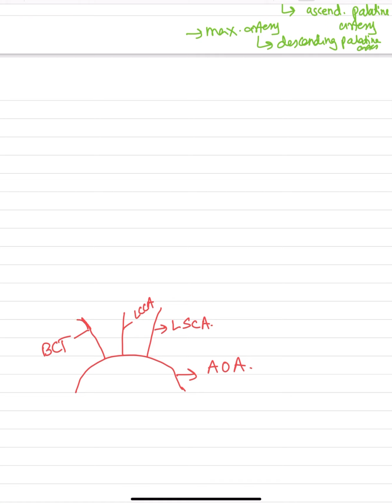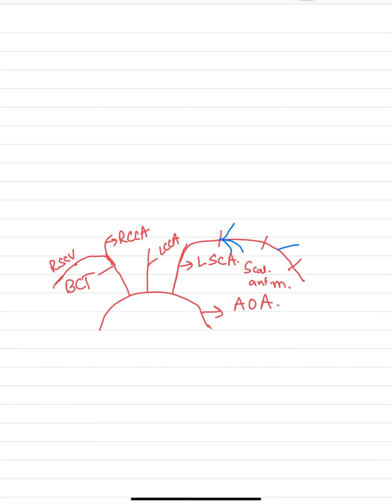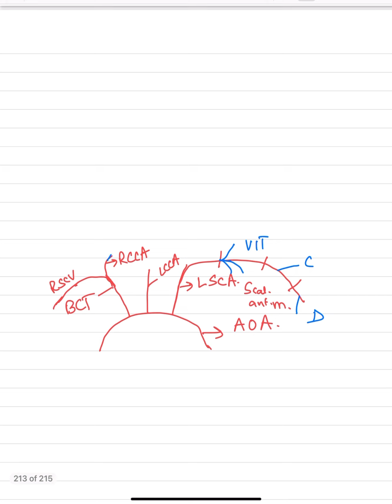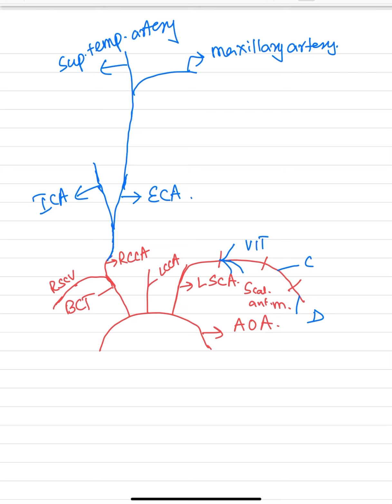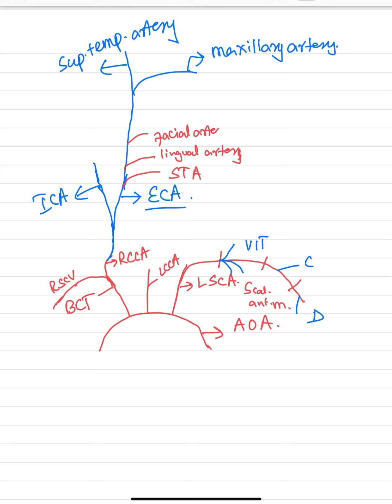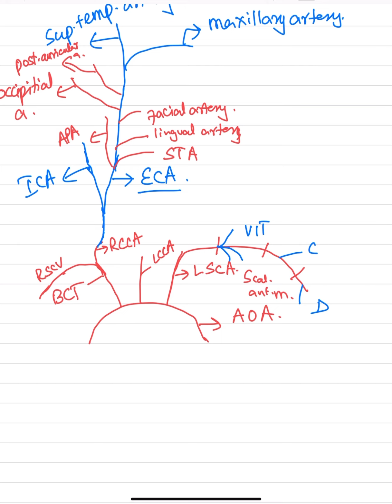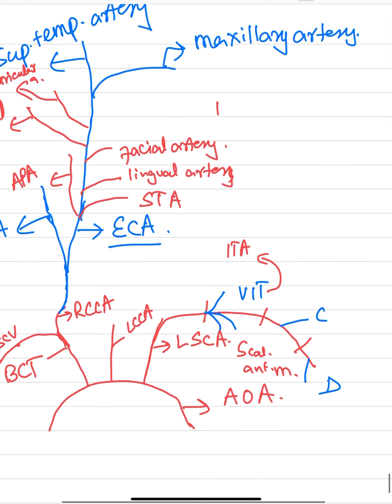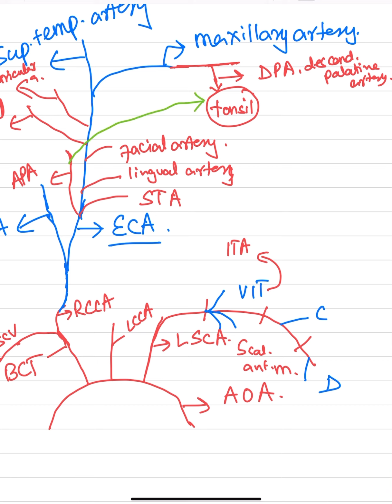Draw external carotid artery and its branches